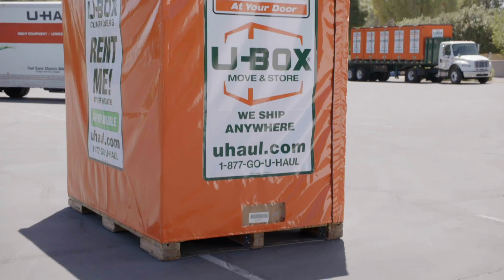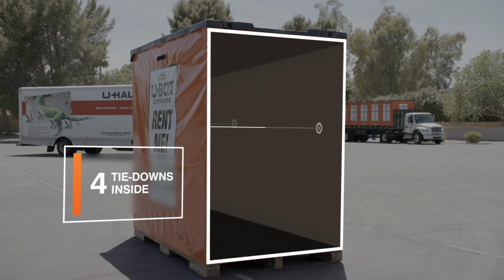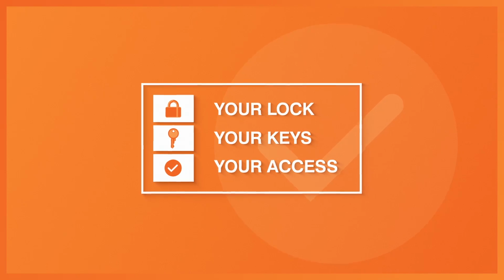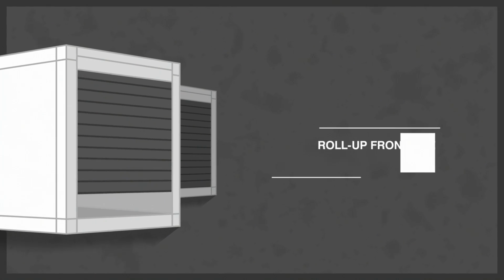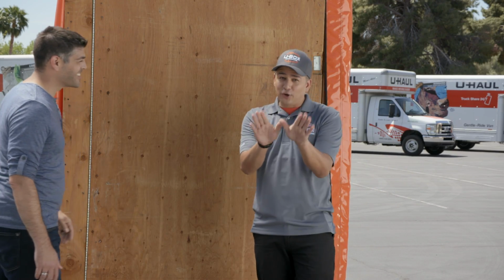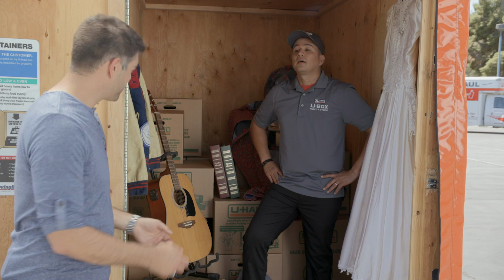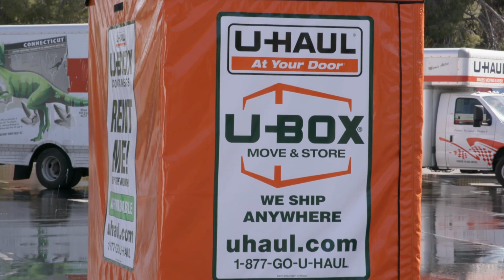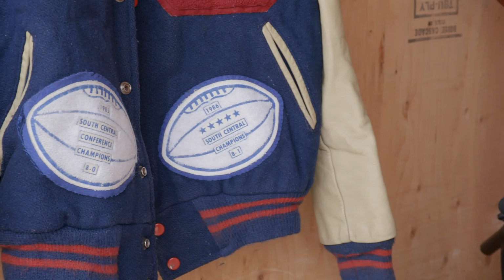U-Box® Containers 101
U-Box 101 - Learn all you need to know about U-Box Portable storage, from what it's made from, to how big it is to how much it can withstand.

ABOUT U-HAUL
Since 1945, U-Haul has been the No. 1 choice of do-it-yourself movers, with a network of more than 21,000 locations across all 50 states and 10 Canadian provinces. U-Haul Truck Share 24/7 now offers customers access to U-Haul trucks every hour of every day through the self-service options on their Internet-connected mobile devices. U-Haul customers’ patronage has enabled the U-Haul fleet to grow to more than 150,000 trucks, 112,000 trailers, and 40,000 towing devices. U-Haul offers more than 581,000 rooms and more than 51 million square feet of self-storage space at owned and managed facilities throughout North America. U-Haul is the largest installer of permanent trailer hitches in the automotive aftermarket industry and is the largest retailer of propane in the U.S.